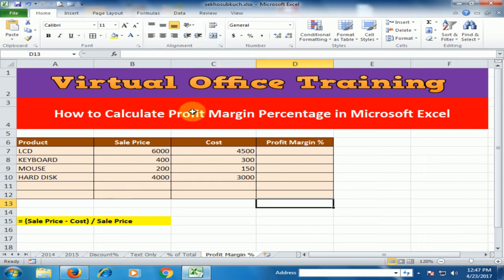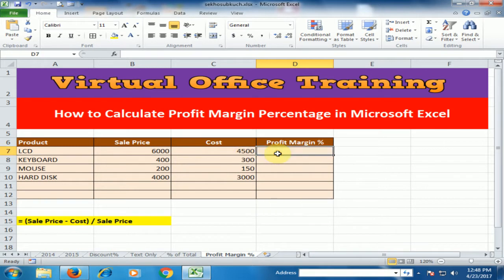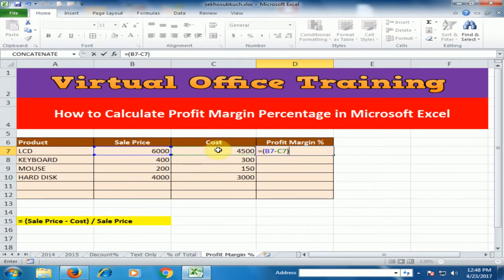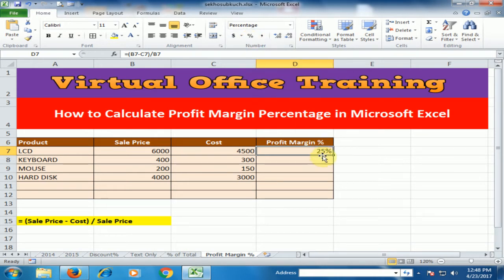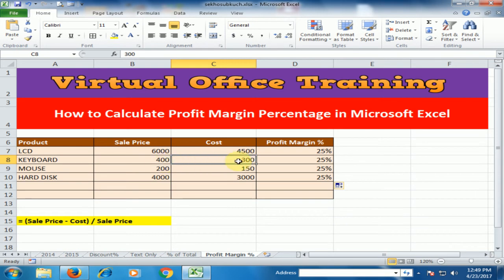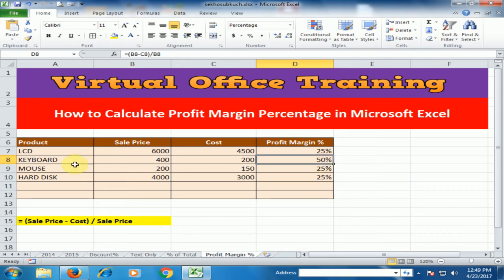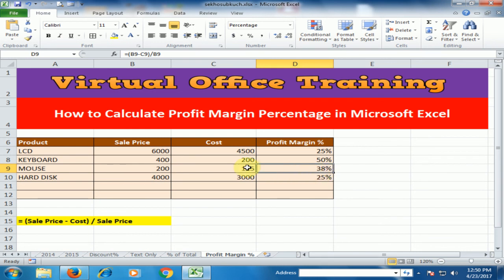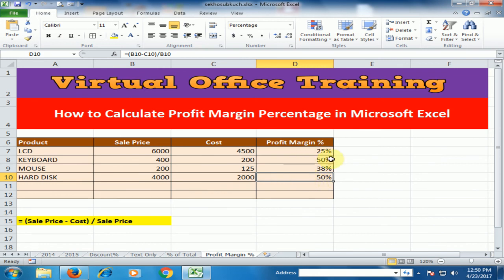How to Calculate Profit Margin Percentage in Microsoft Excel : Excel Tips and Tricks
In this video training i am going to teach you how to calculate profit margin percentage in Microsoft excel. In my video tutorial you will learn top tips and tricks of ms excel.

Excel Tips and Tricks : How to Calculate Profit Margin Percentage in Microsoft Excel